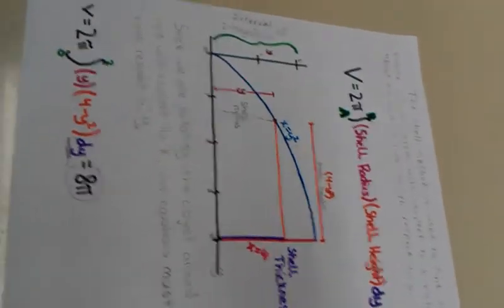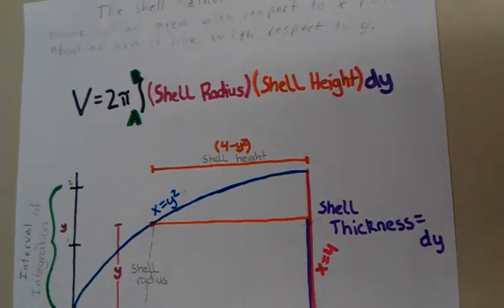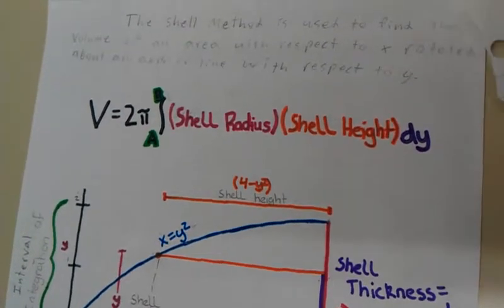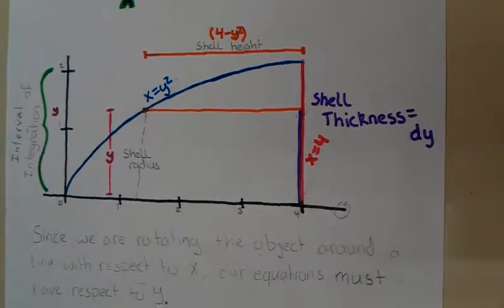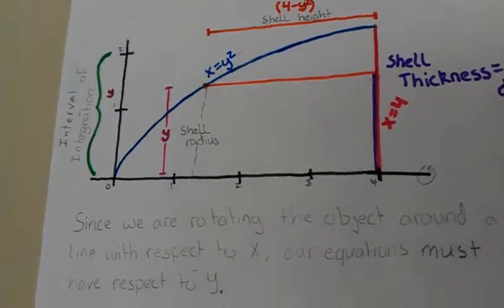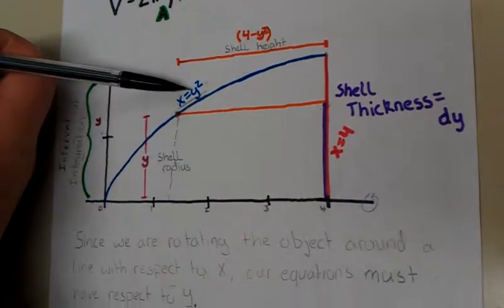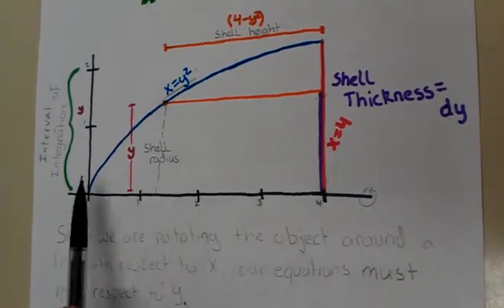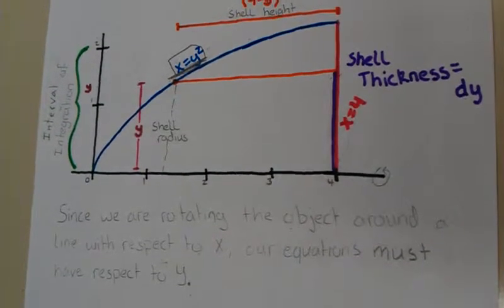mike and matt shell method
pls don't watch